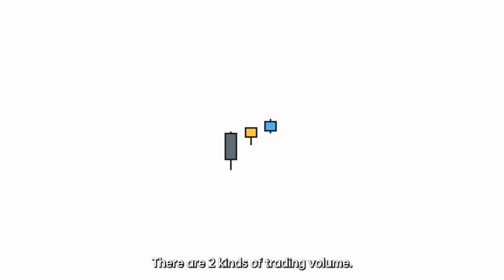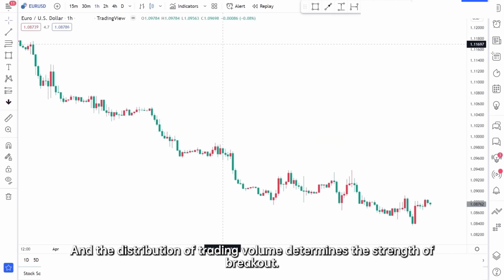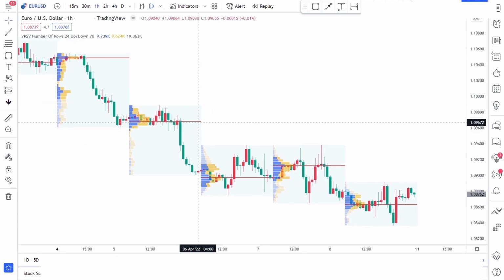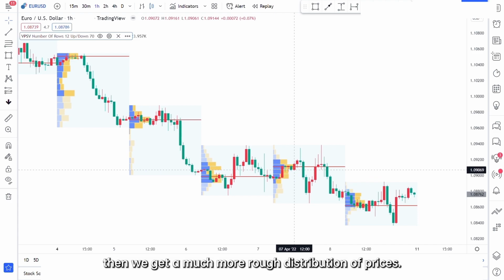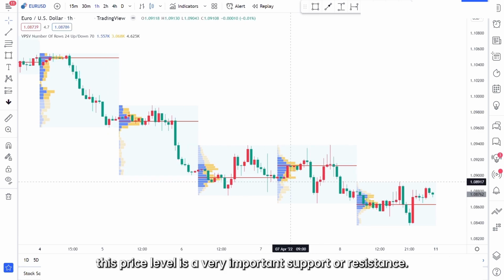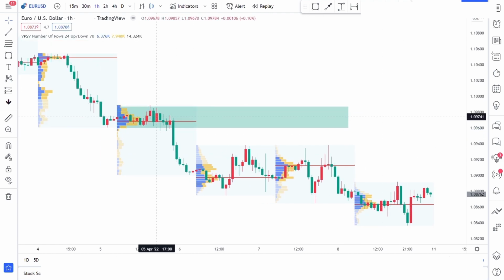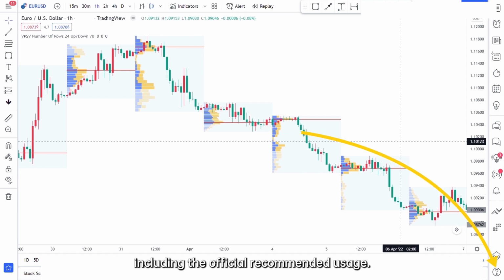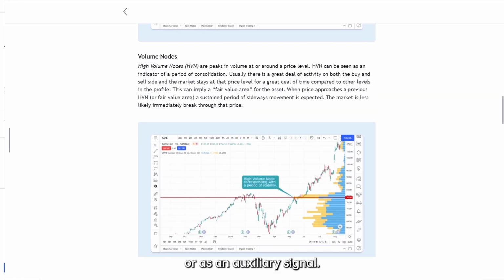An important tool to observe the trading market —— volume profile